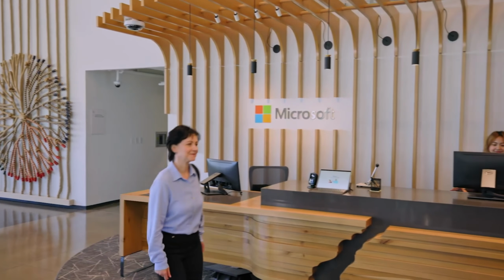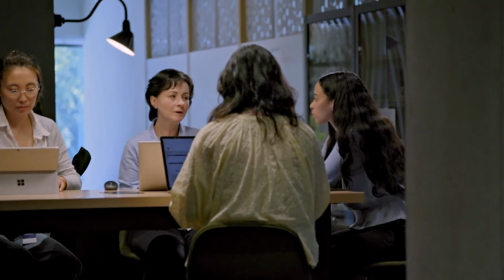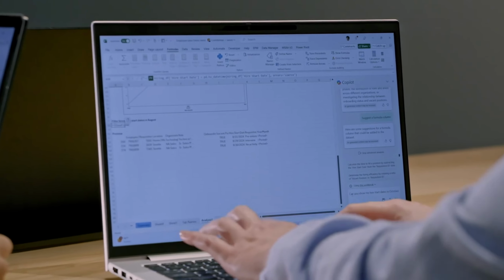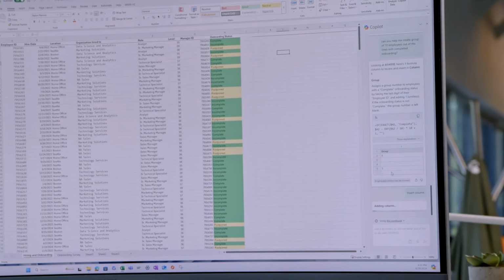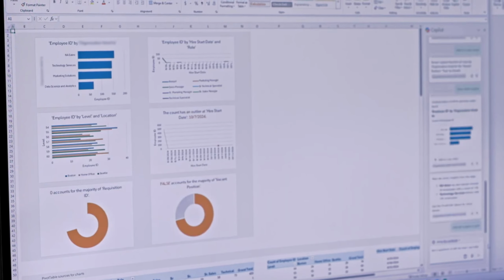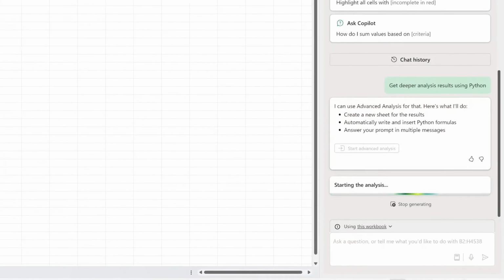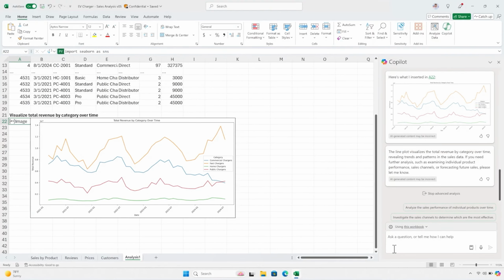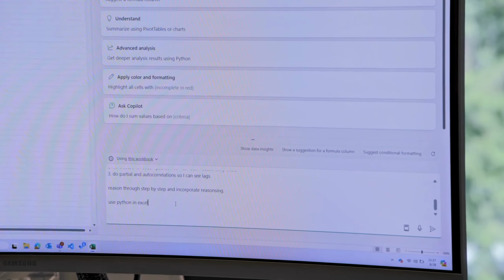Microsoft’s finance team is leveraging Copilot in Excel for advanced data analysis!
In this video, we dive into how Microsoft's finance team is revolutionizing data analysis with Copilot in Excel. 🚀

From automating repetitive tasks to leveraging Python for advanced analytics, Copilot makes data management faster and smarter than ever before.

Watch how Copilot turns manual processes into quick prompts, offering insights, visualizations, and more with just a click. 💡

Perfect for accountants, finance pros, and anyone dealing with big data—Copilot is a game-changer! Ready to take your data to the next level?